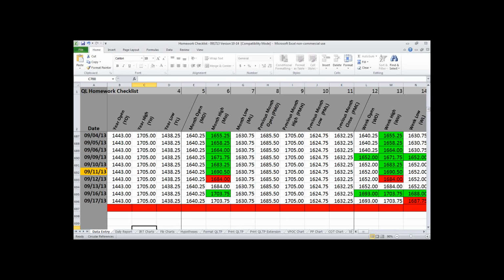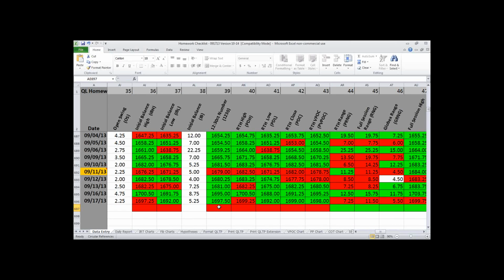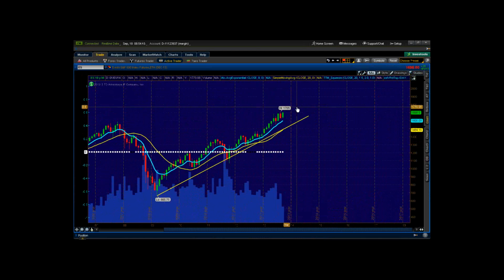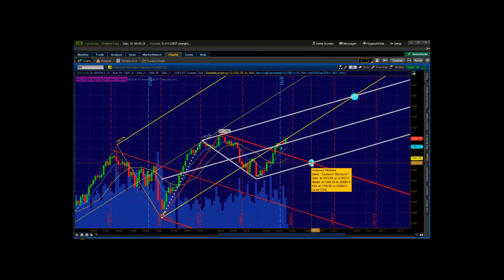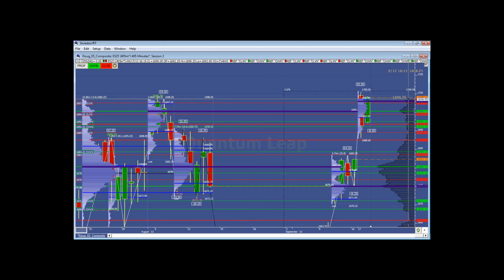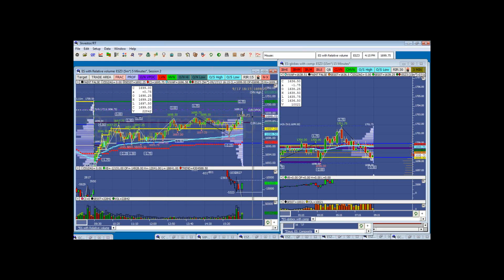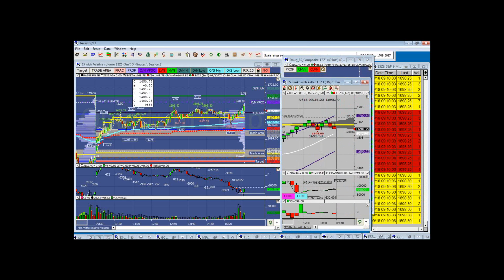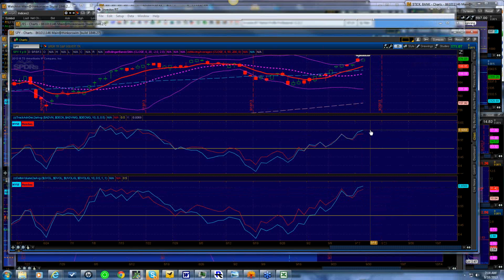2013 09 18 08 44 Market Preview and Trade Plan set up for Sept 18, 2013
This video is from Wed Fed day pre-market trade plan set up. About 14 mins in is the discussion about the cup and handle pattern starting to form. The measured move was 1717 which was the initial thrust up after the FED announcement. If you like what you see, please favorite and retweet.